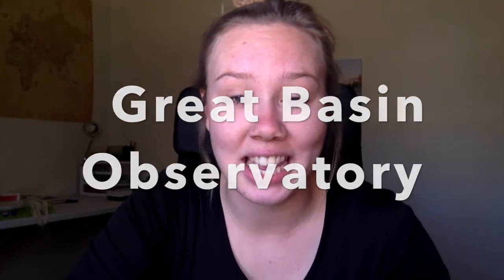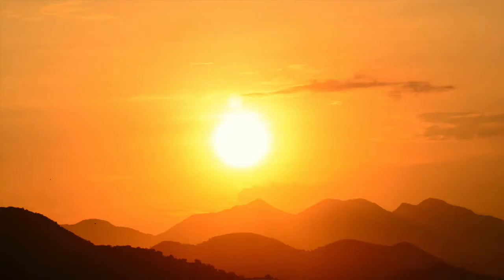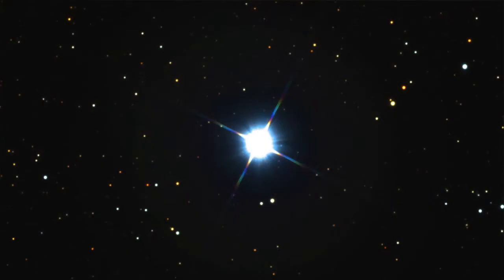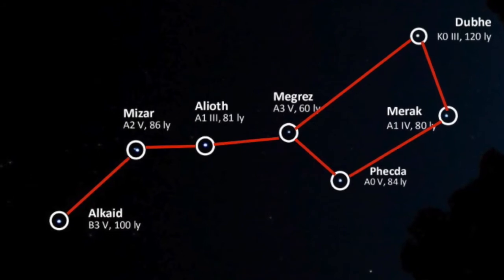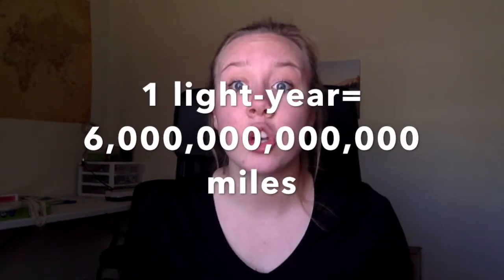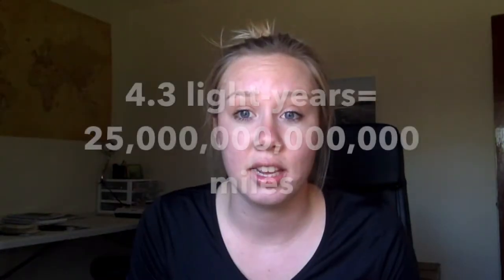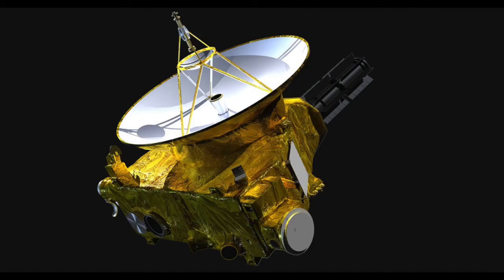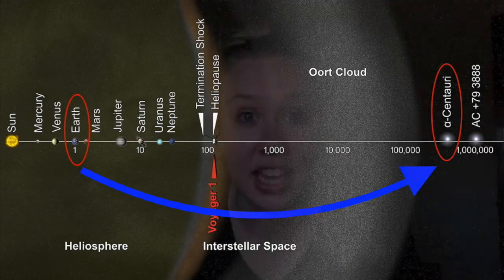GBO Stars and Constellations Introduction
Introduction to the Great Basin Observatory lesson plan about stars and constellations.